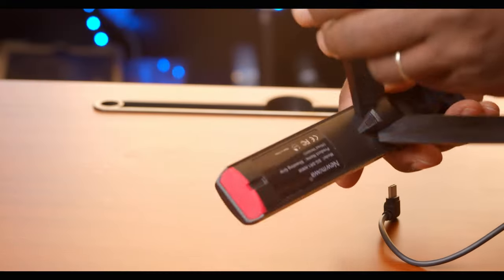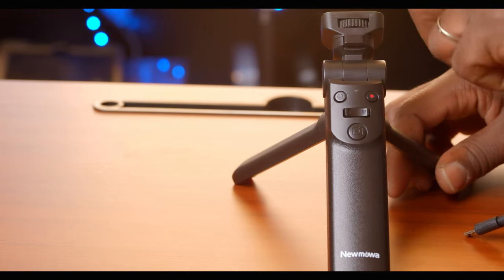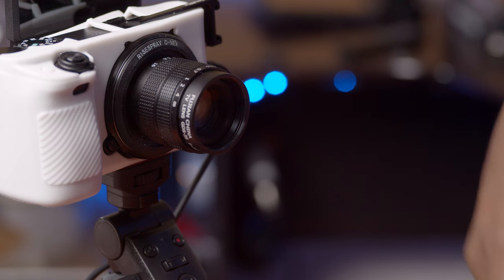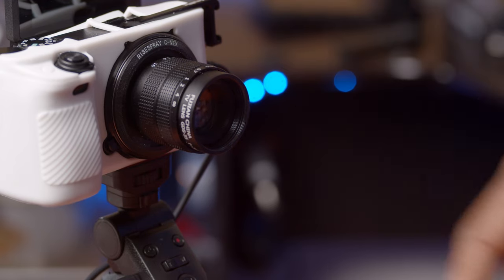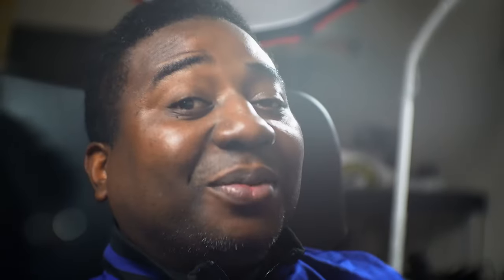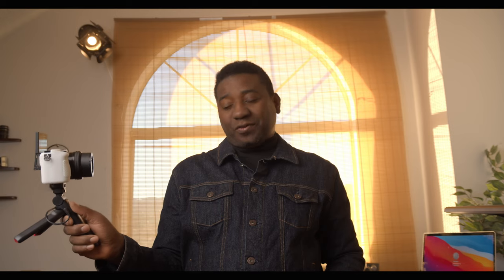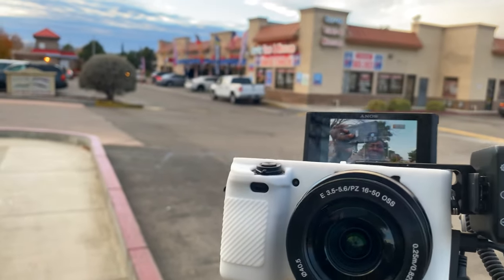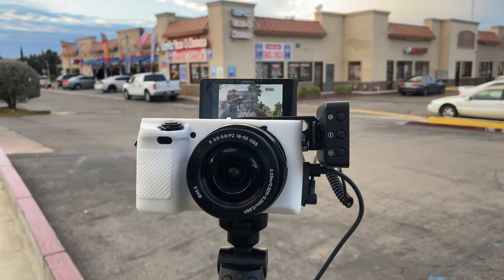BEST VLOGGING HANDGRIP REMOTE FOR SONY CAMERAS? - NEWMOWA SHOOTING GRIP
BEST VLOGGING HANDGRIP REMOTE FOR  SONY CAMERAS

NEWMOWA HANDGRIP (Amazon)
Fujian China cctv lens 35mm 1.7 (Amazon)
Easy Hood Case for Sony Alpha A6100 A6300 A6400 (Amazon)
REYTRIC 300wh V-mount battery (Amazon)
REYTRIC 190Wh Vmount Battery (Amazon)
MY RISER REVIEW TABLE (Amazon)
DJI RS2 (Amazon)
DJI RS2 COMBO (Amazon)
STANDING DESK TABLE TOP RISER (Amazon)
Sony ILME-FX6 Cinema Line Full-Frame with SEL24105G (Amazon)
ATOMOS SHOGUN 7 (Amazon)
MOZA AIR 2
ZHIYUN CRANE 3S
RAVPOWER POWER BANK
POWER PIPE for BMPCC 4k
POWER PIPE for Monitors
HOLLYLAND MARS 300pro
65W PD 3.0 CHARGER